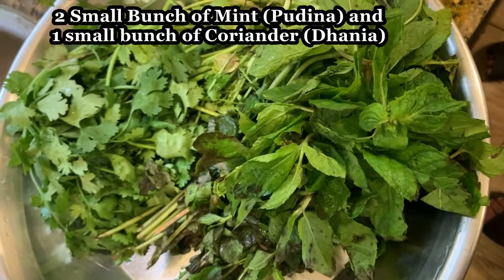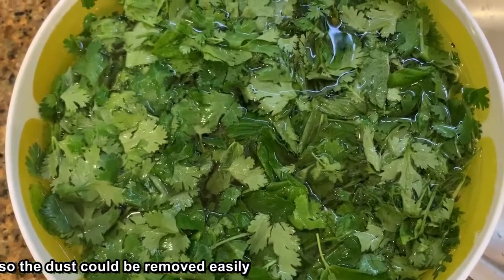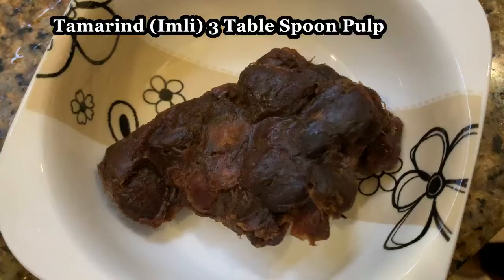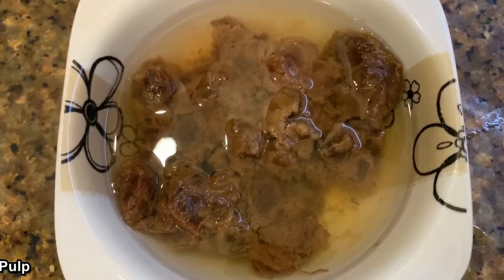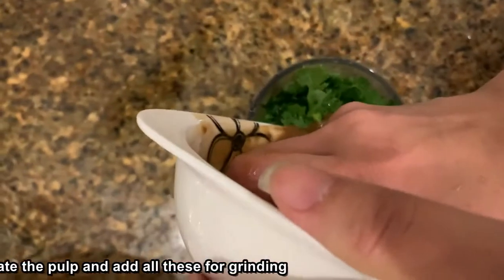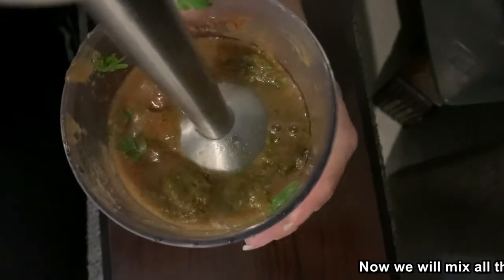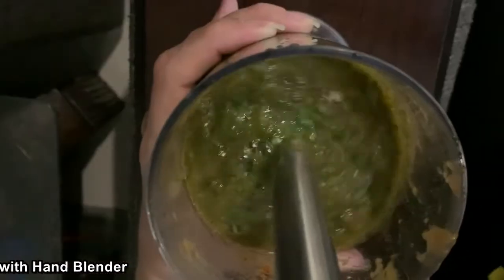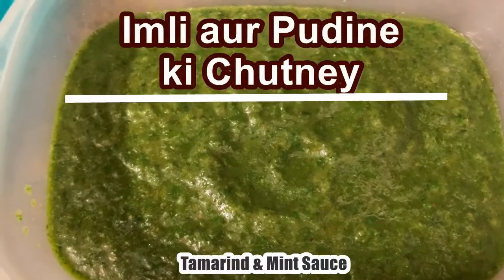Imli Aur Pudine ki Chutney Tamarind and Mint Sauce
Hi Guys. We are here to help people who love yummy food recipes. We will upload new recipes videos in our Family style in Simple and easy Steps.

Hey Come and also Join Us on followings;
1- YOUTUBE Channel [ Professionals360 ] [Training, Quotes, Travel & Tourism, Food, Entertainment]

2- YOUTUBE Channel [ Sajid Javed ] [ VLOG ]

FEW VIDEO LINKS ARE HERE;

3- Impact of mobile phones in daily life and Relations | We have Lost Our Relations Somewhere